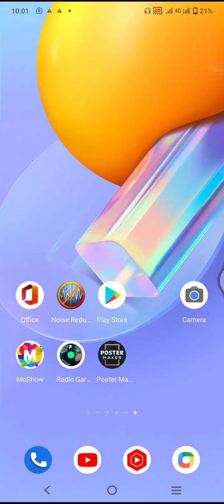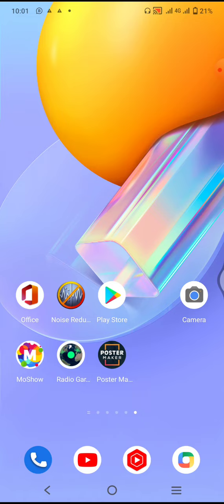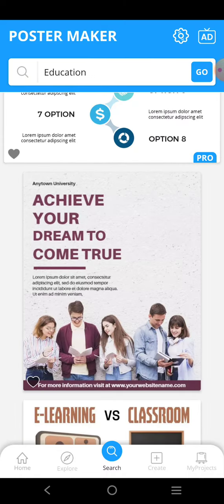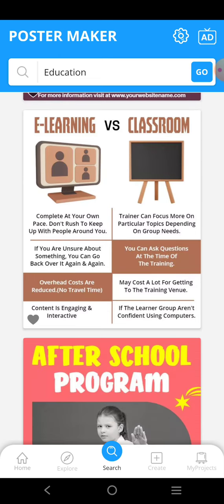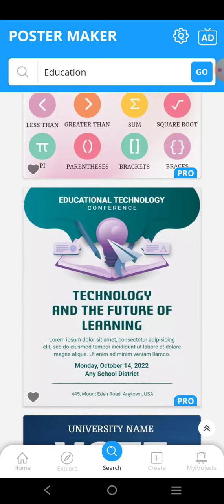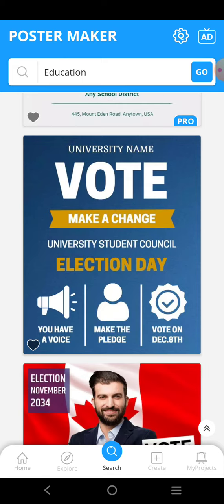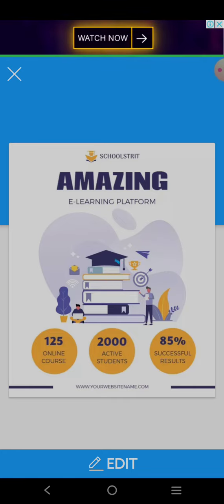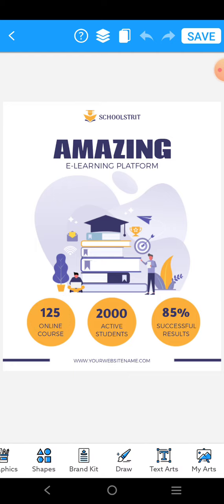How to make posters and flyers freely for your library?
In this video I am going to share an interesting app through which you can make posters and flyers easily and freely within minutes